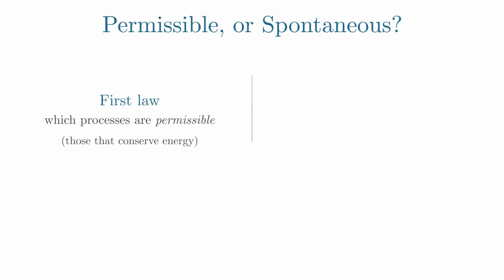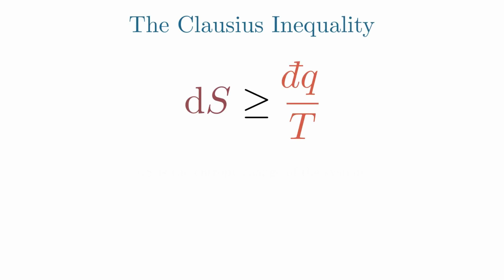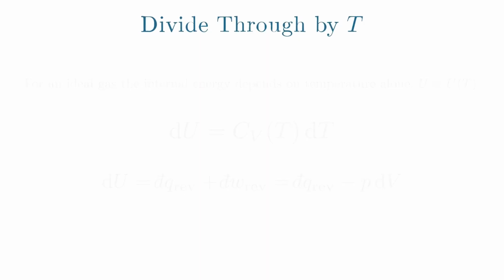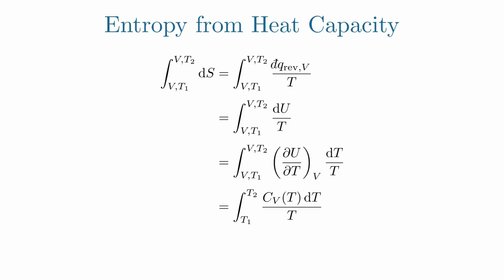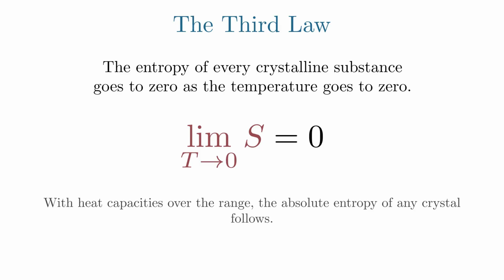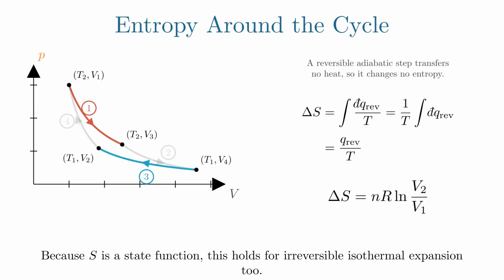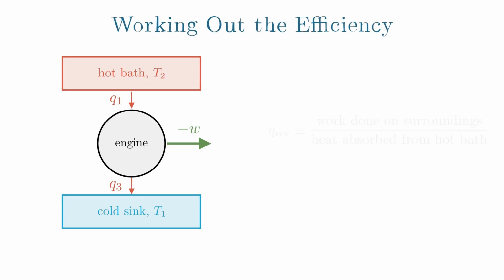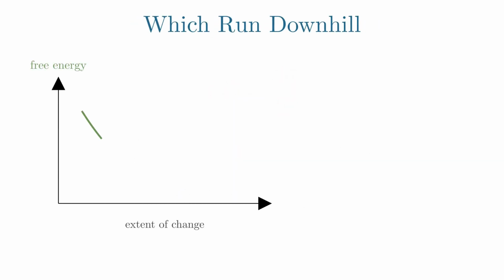The Second Law | Principles of Thermodynamics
This video covers the Second Law of Thermodynamics and heat engine cycle

This series is adapted from the first-year "Introduction to Chemical Thermodynamics" course of the 4-year integrated Master of Chemistry (MChem) program at the University of Oxford, based on the lectures of Professor David E. Manolopoulos, FRS.

Thermodynamics, Entropy, Heat, Temperature, Second law of thermodynamics, Carnot cycle, Carnot heat engine
Animations:
Animations are created using python and Manim with assistance from Claude code
00:00 - Intro
01:35 - The Second Law
05:17 - Temperature dependence of entropy
06:40 - The Third Law
07:23 - Carnot cycle and heat engine
11:39 - Outro